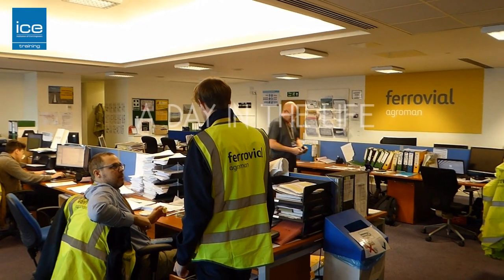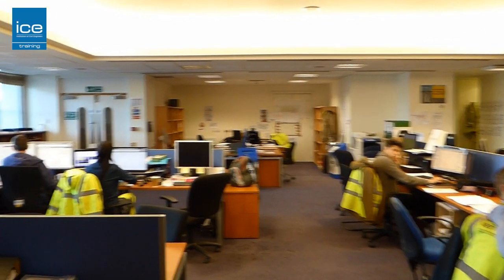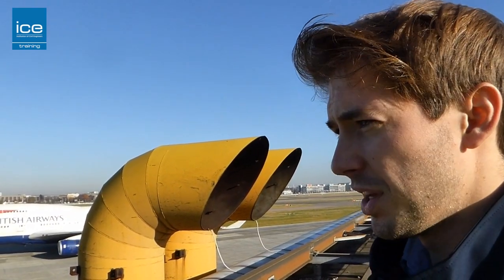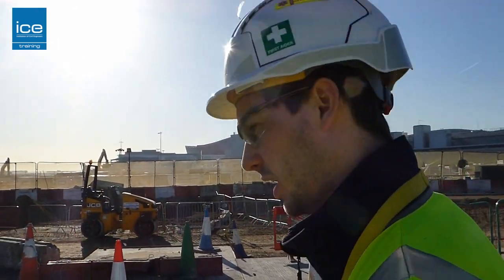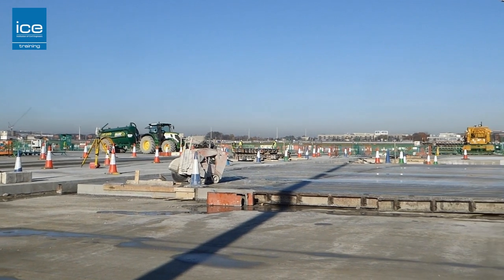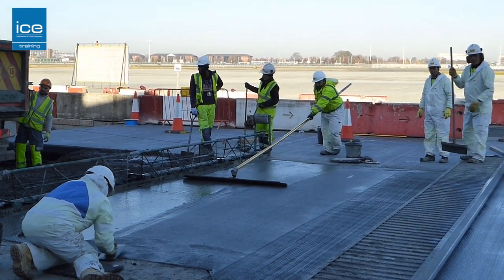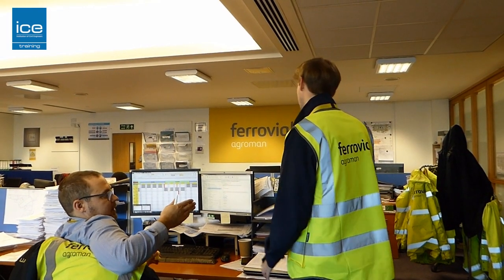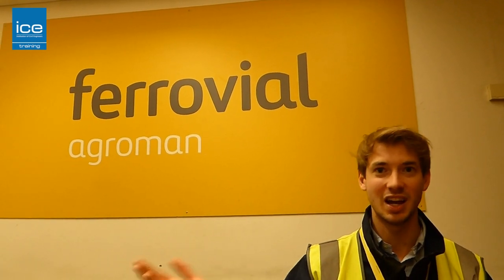A day in a life of a Civil Engineer - Graeme Dobbin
Graeme Dobbin is a civil engineer with Ferrovial Agroman. He works on-site at London Heathrow Airport.

Graeme is one of the graduate engineers who are part of the ICE Training graduate programme.